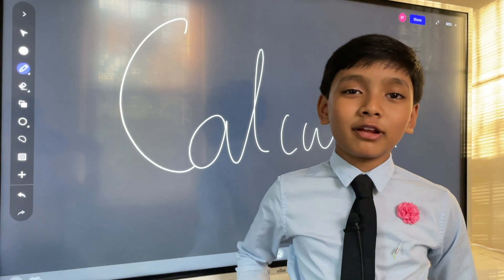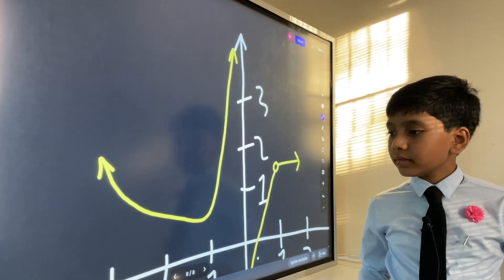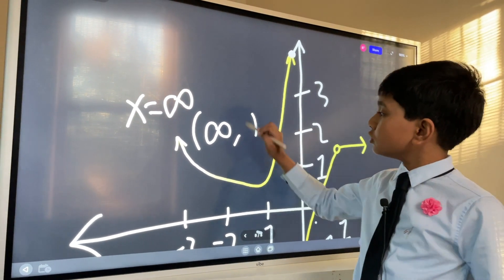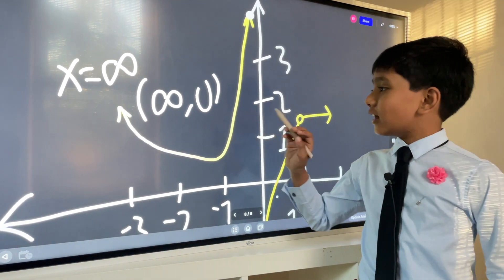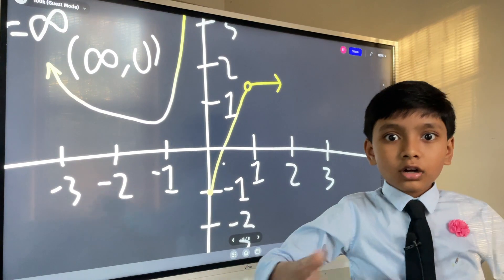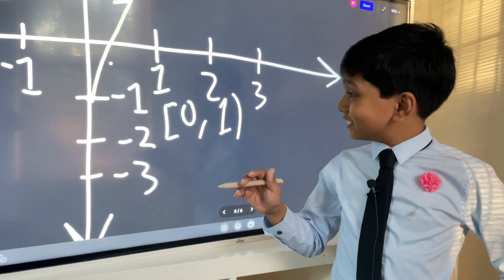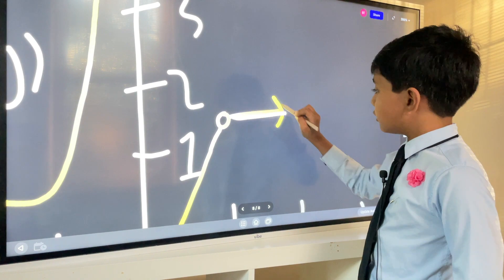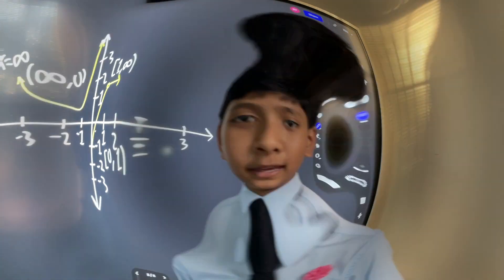Calculus 31 : Continuity within Intervals | Prof. Soborno Isaac Bari